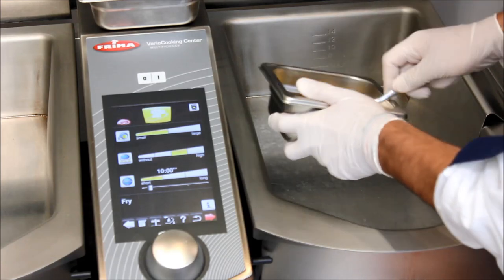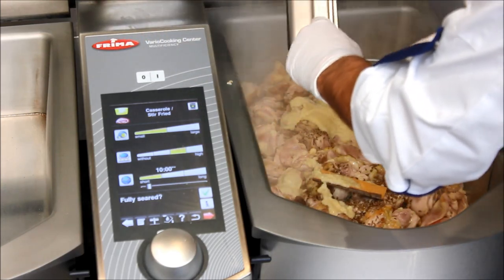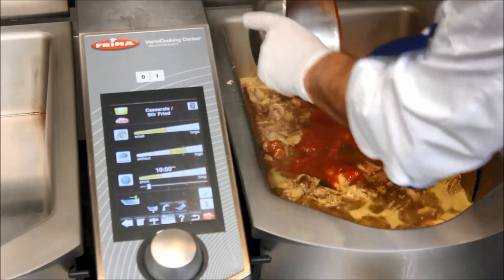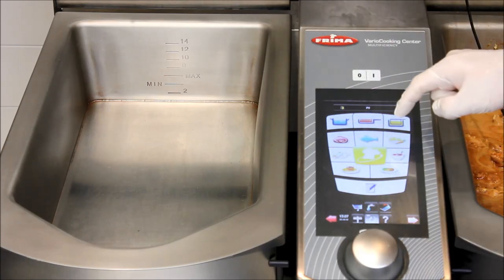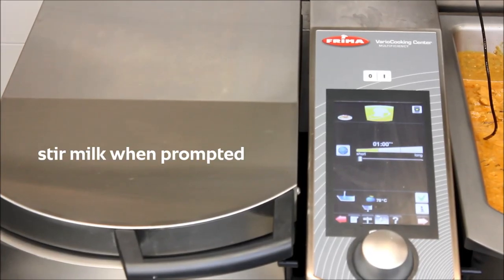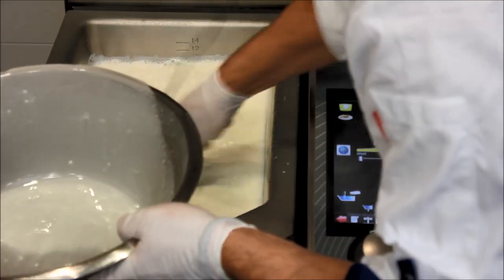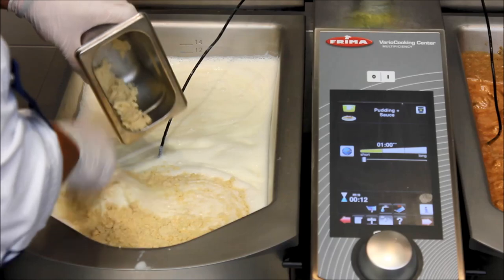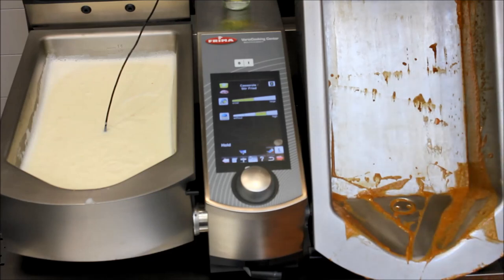Chicken Korma and Muhallabia in a VarioCookingCenter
FRIMA is now RATIONAL
From January 2018, everything related to the VarioCookingCenter® will be on rational-online.com. Because more and more professional chefs have cottoned on and become interested in this high-performance appliance. In order to keep up with increased demand, we have decided to work more closely with RATIONAL and distribute the VarioCookingCenter® under the RATIONAL brand.

The proof of the pudding is in the eating.
VarioCookingCenter® live.
Cook with our experts and see the performance of our appliances for yourself: nothing sticks or overcooks, and it works 4 times faster using up to 40% less energy. There will definitely be a VarioCookingCenter® live near you.